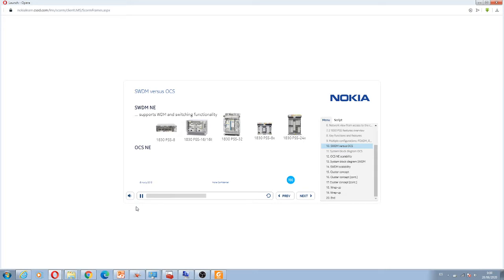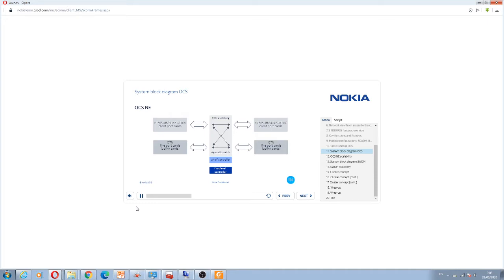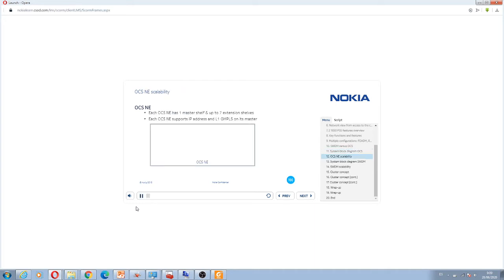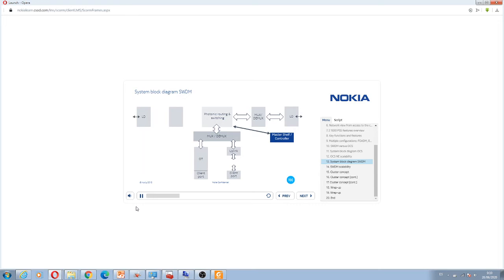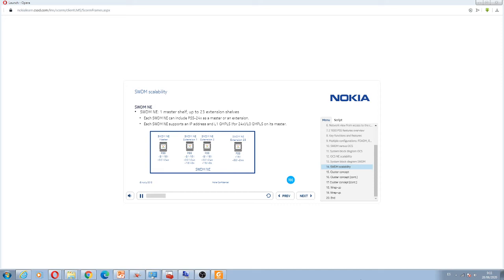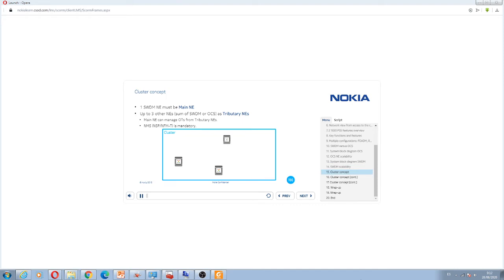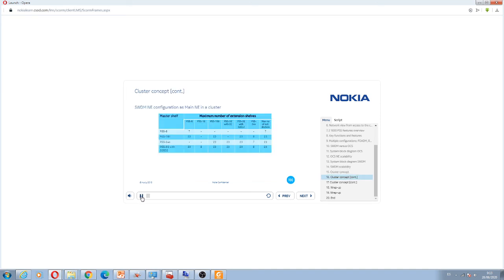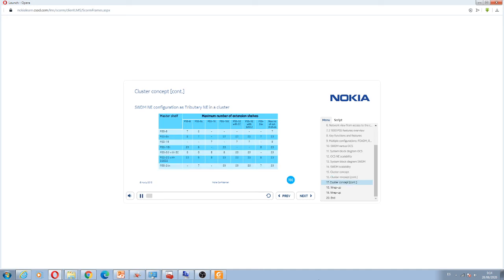Key features PSS family 2 OP54080 W 1112